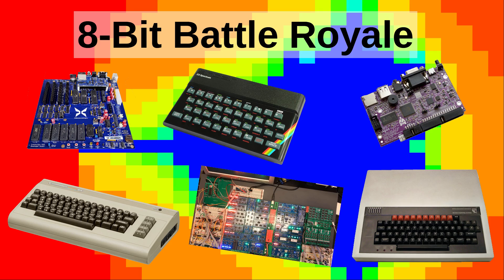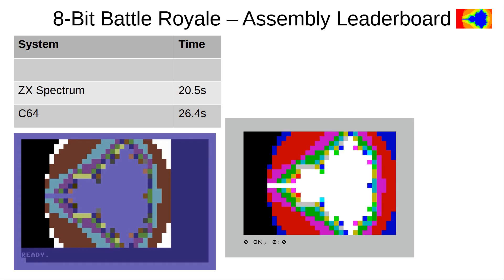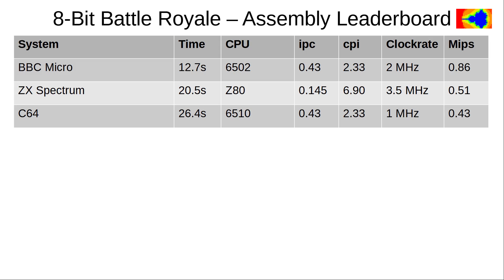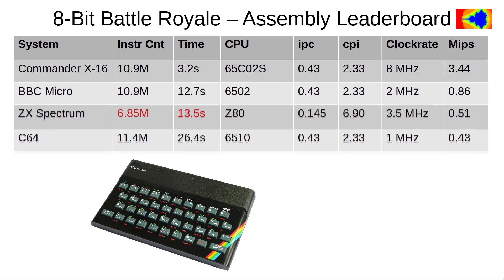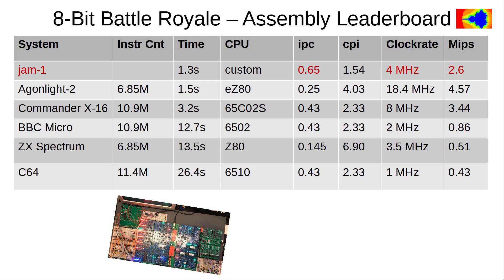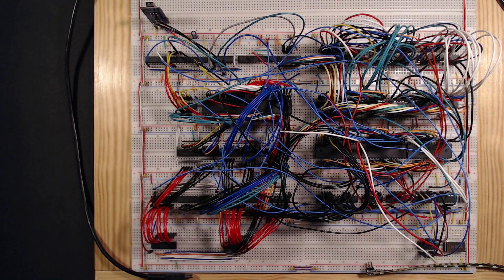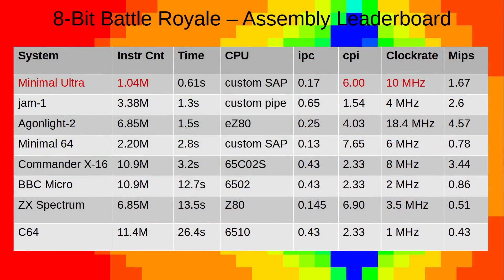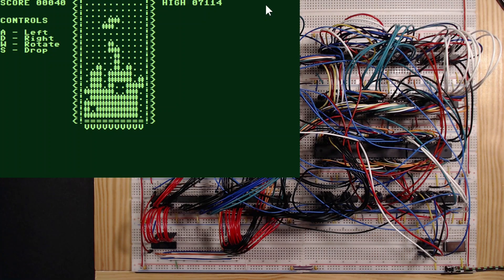Minimal 64 and Minimal Ultra enter 8-Bit Battle Royale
Matt Heffernan's "8-Bit Battle Royale" series is joined by the 'Minimal 64 Home Computer' and also by the 'Minimal Ultra', to my knowledge the fastest 8-bit general purpose 74HC logic breadboard computer to this date. Have fun!